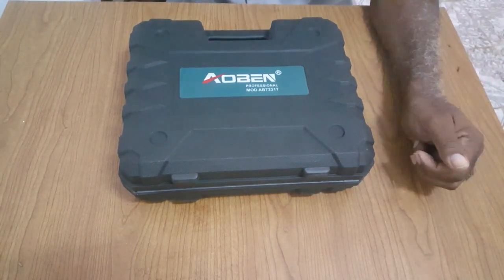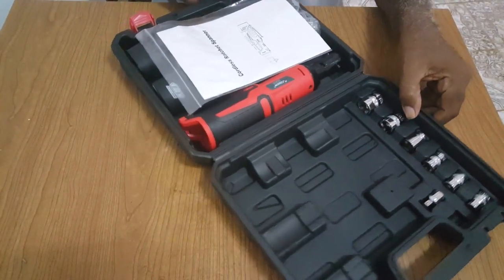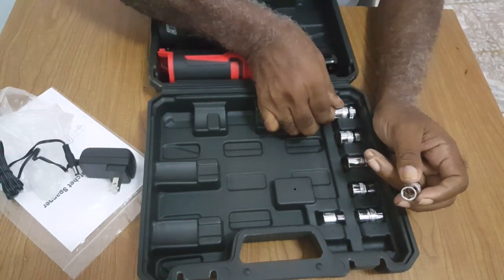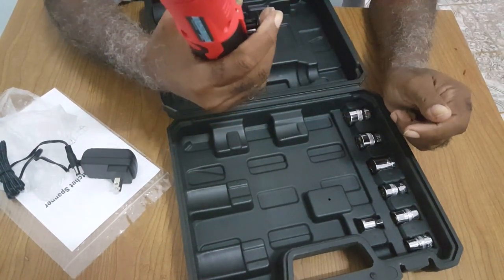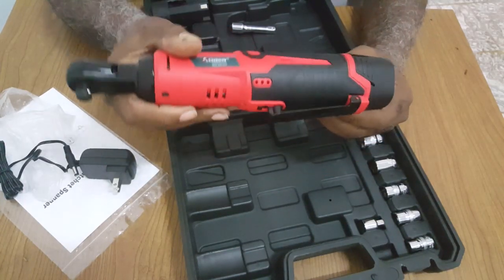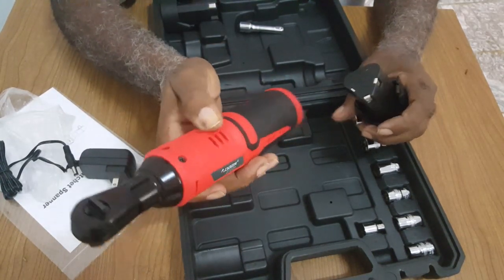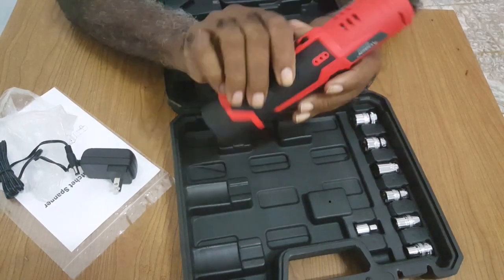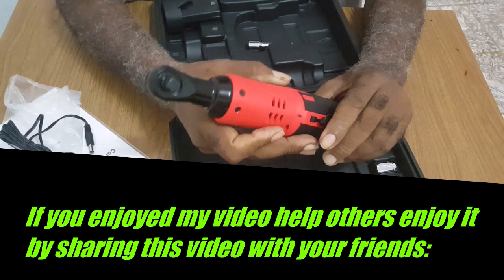Aoben 12V Power Ratchet Review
Aoben Electric Ratchet Wrench Review

AOBEN POWERFUL RATCHER WRENCH.

AOBEN electric ratchet wrench 12 Volt Max motor and 35ft-lbs to remove or install bolts (or nuts).
SUPERIOR FASTENING SPEED- Ratchet wrench set: produces 280rpm with a variable-speed trigger for excellent control.

 LED light on the front of the unit. Lights on the side of the unit will let you know how much power you have left.

 Backward switch on the back of the head prevents accidental actuations.

Be sure to use impact grade sockets while using impact tools so you don’t run the risk of breaking the sockets. These tools are seriously strong, and won’t have any problem stripping the socket if it is a chrome socket that is intended for hand tools only ore a regular ratchet.

This is the link below to the Ratchet:

Link to Impact